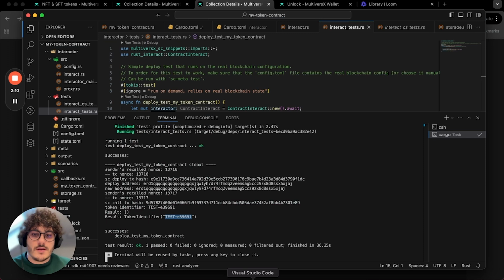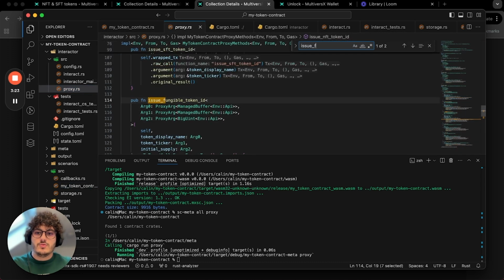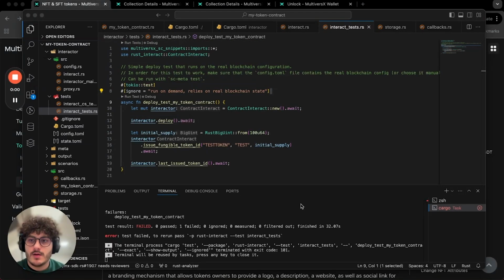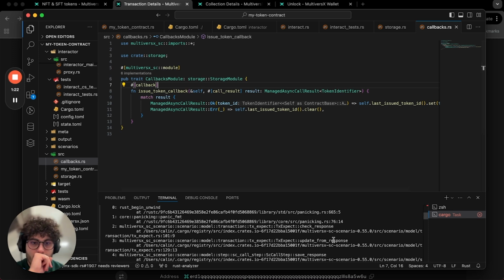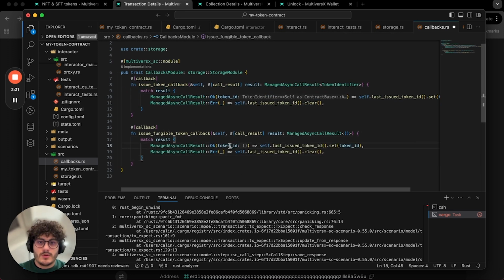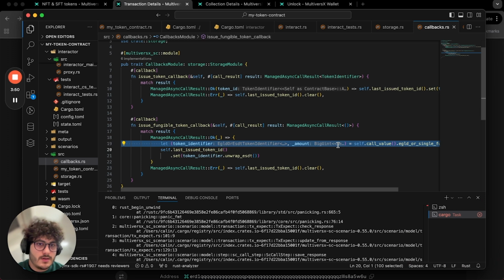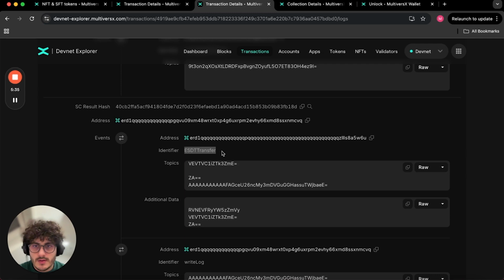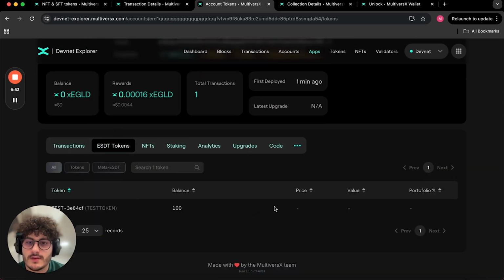Issuing Fungible Tokens and Debugging a Failed Issuance Test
TL;DR: This episode features smart contract code writing and interactor code for the issue Fungible functionality.

Learn how we turned a callback error into a successful token issuance by updating our smart contract logic. Discover the key steps that fixed the argument decode issue and ensured 100 tokens were properly transferred.

• Initial error: Callback expected a token identifier when issuing fungible tokens.
• New callback gathers payment and assigns the token ID based on the received amount.
• Rebuilt, regenerated the proxy, and passed all tests successfully.